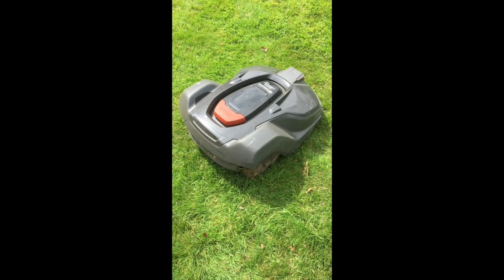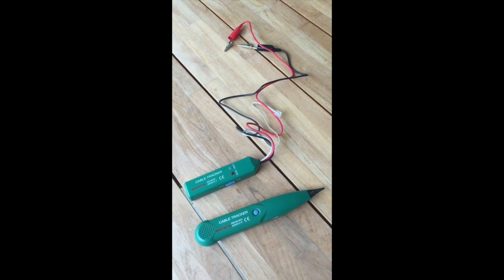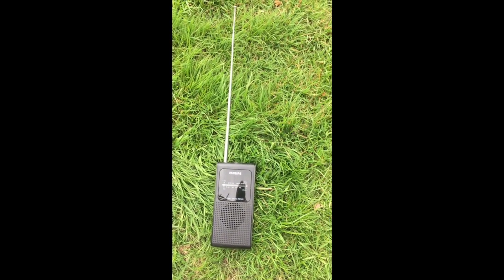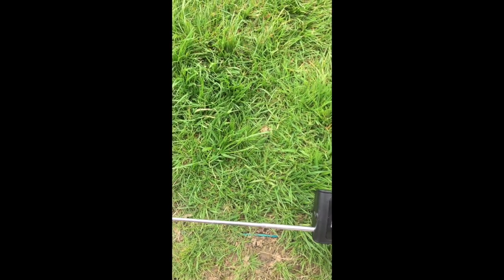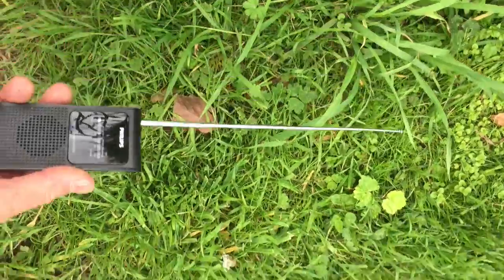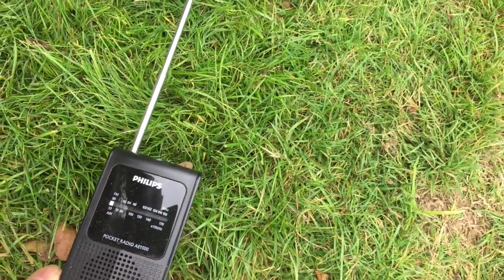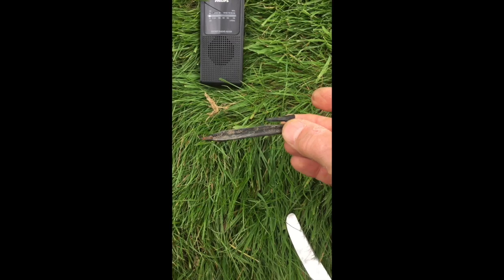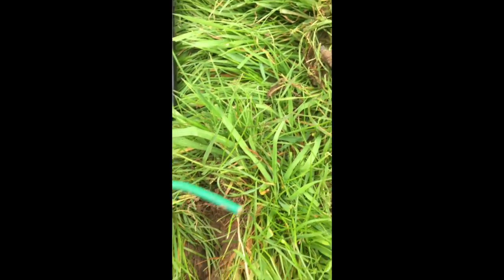Locating Break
This video is about locating a break in an automower cable or wire using an AM radio